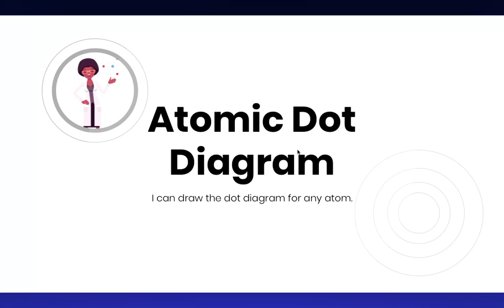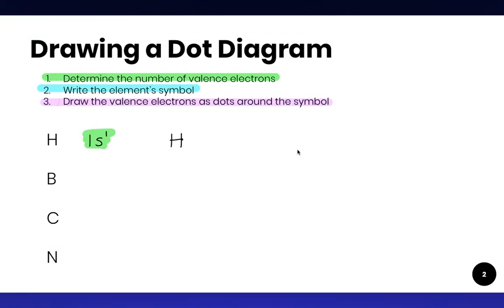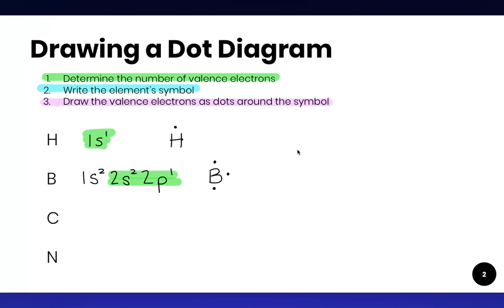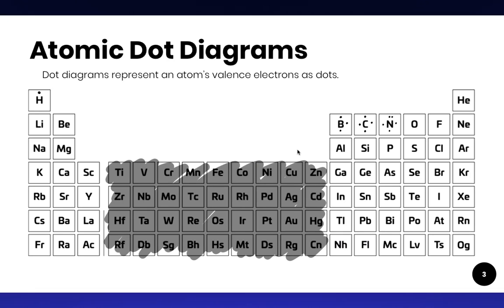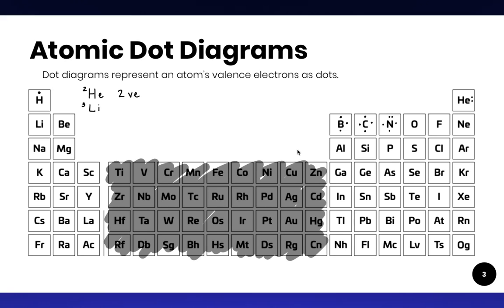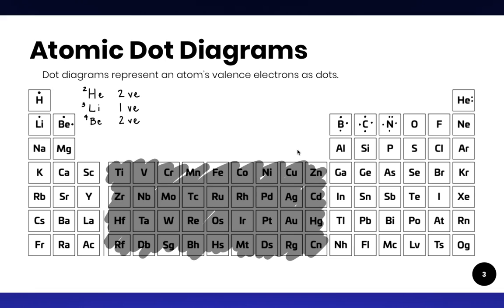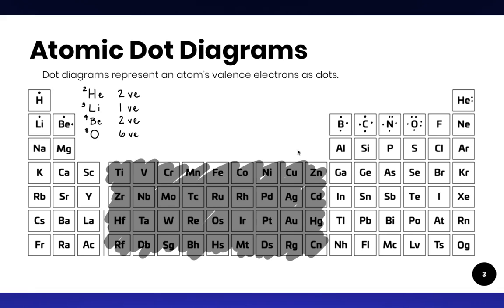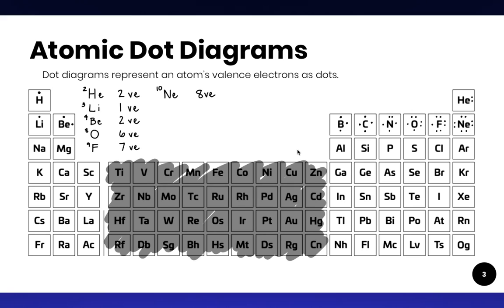7.2 Atomic Dot Diagram